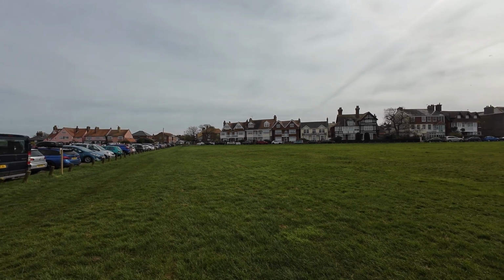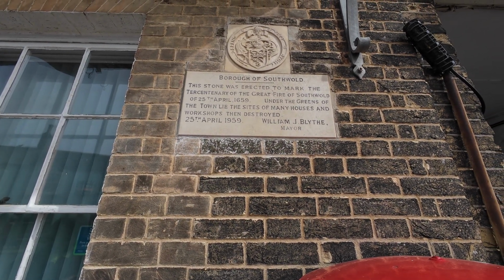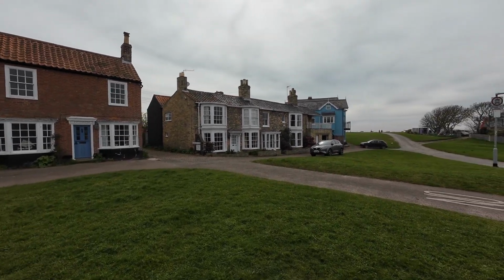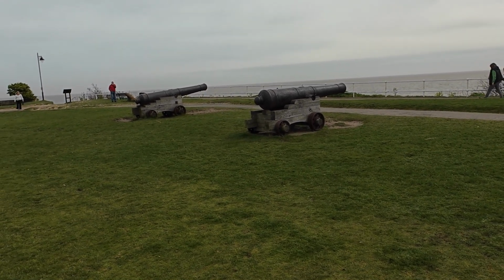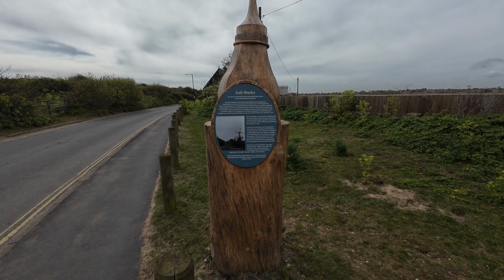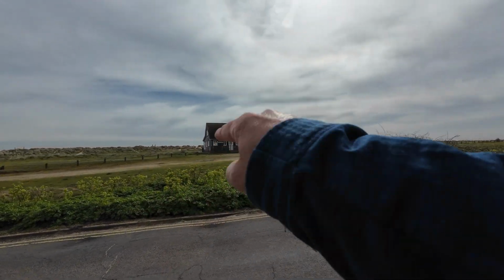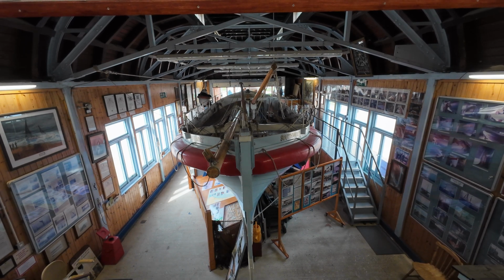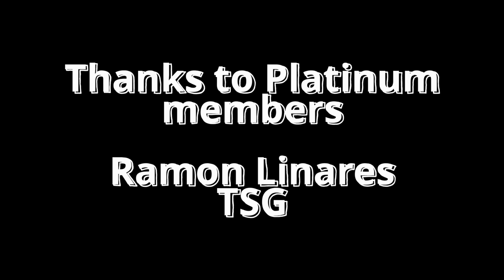Exploring Southwold - Suffolk - Walkabout Part 1 - Fires Ghosts & Lifeboats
Hi everyone

Today we walk around southwold in Suffolk  This is a 2 part series!

Join Me Raymondo Lee as I visit interesting locations, Hotels, Campsites, Tourist Hot Spots, Holiday Parks, Theme Park Attractions & lots of Holiday Destinations around Europe.